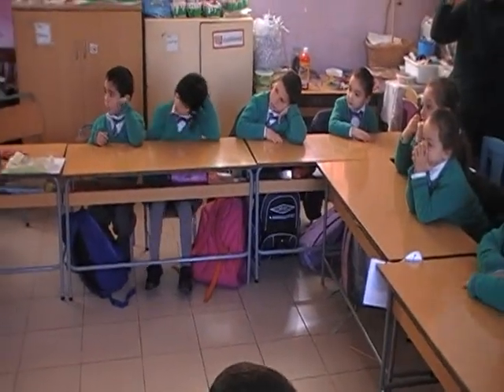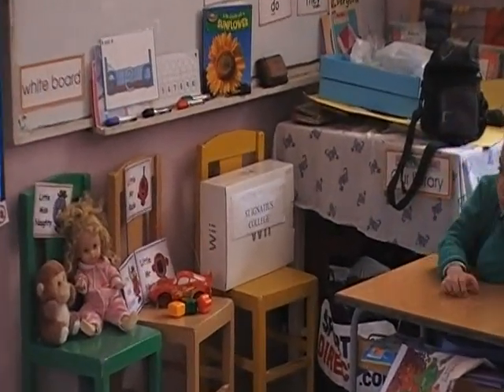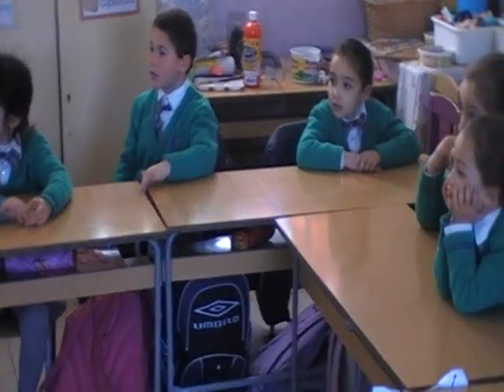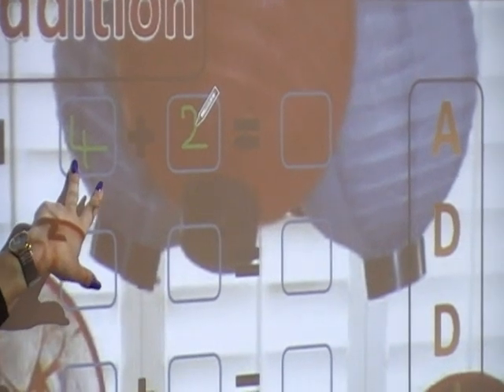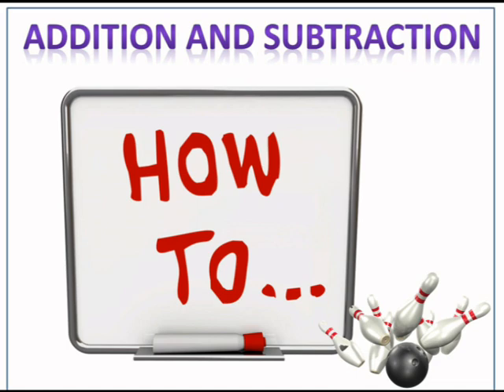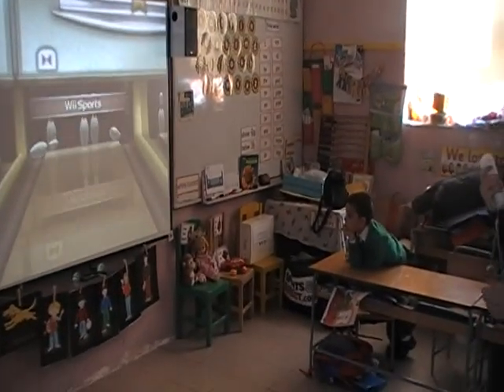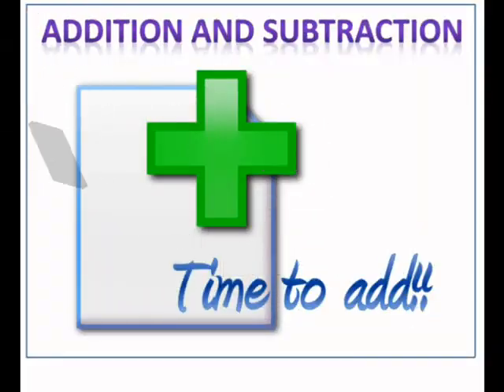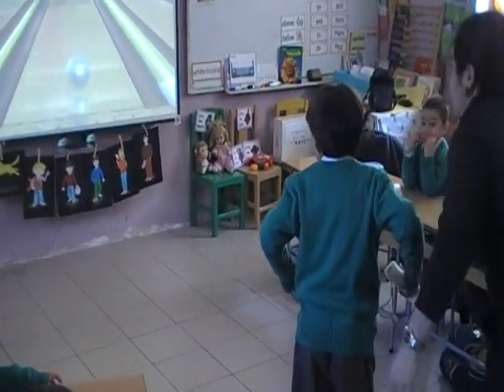wii bowl + we add + we subract = we learn!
With the help of our eLearning peripatetic teacher -- Mr Grima, the year 1 children of Ms Claudine's class at Siggiewi primary were shown how the Wii bowling game is played. Then the class teacher explained how the writing of the addition and subtraction sentences will proceed after the children take turns bowling. For example: "How many pins did Sven knock down?"  The children wrote the number of pins down and added or subtracted accordingly. In this way the activity was fun, learning and everyone was a winner!